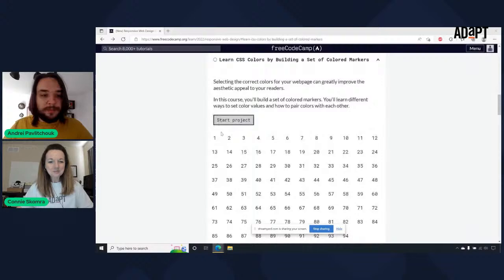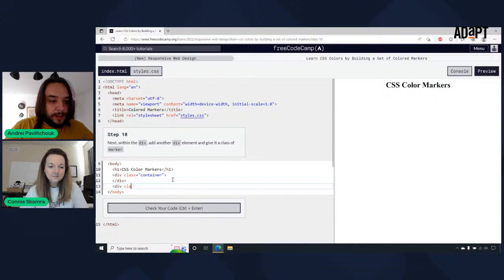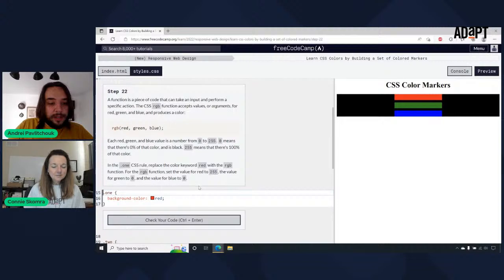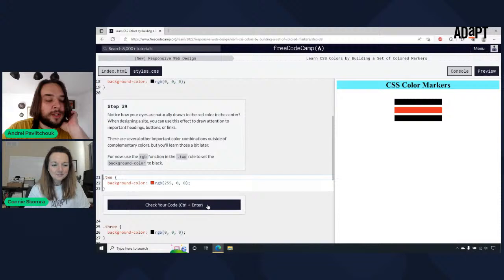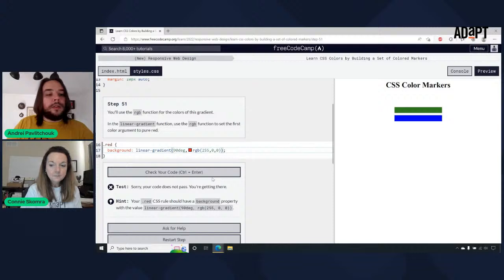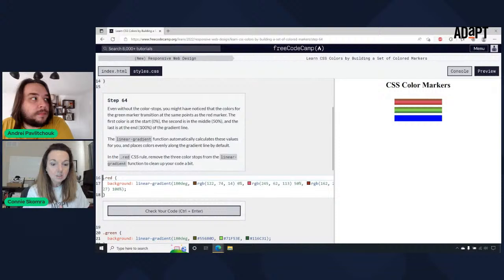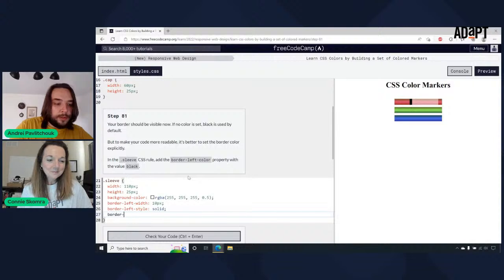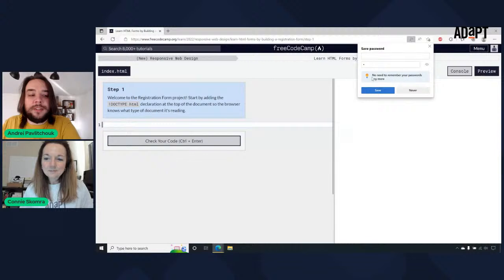Learn CSS Colors by Building a Set of Colored Markers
This is a stream using ADaPt program which has gotten several students into top tier companies.

I am doing this course to help Connie bolster her programme of learning. I'm also picking up some skills I could use later

🎬SUGGESTED VIDEOS
Don't forget to watch 📽 My other videos. Please check them out :